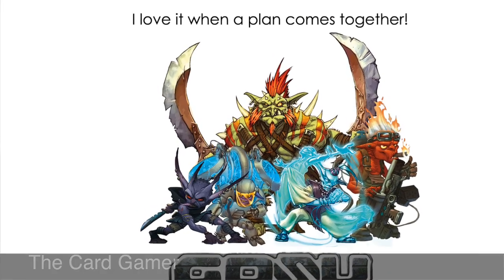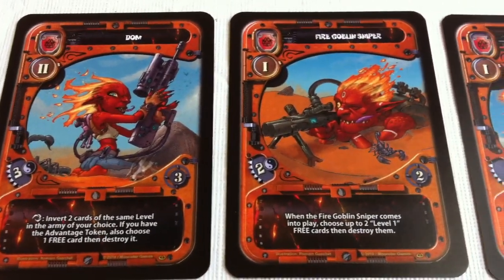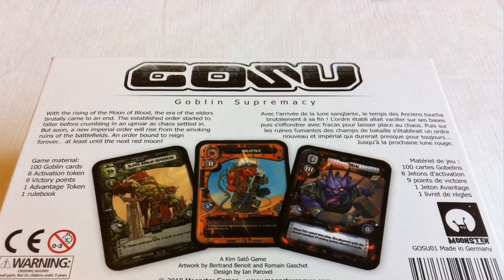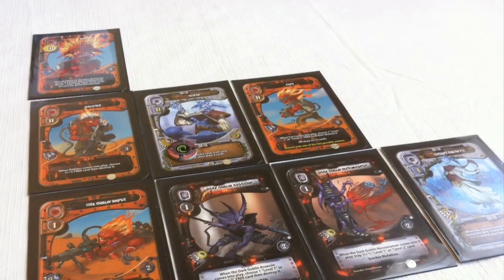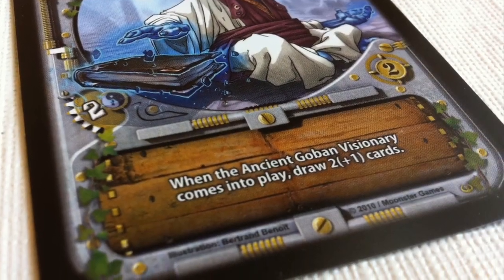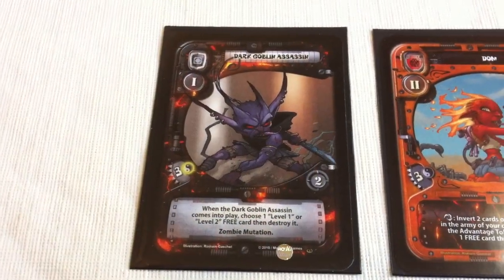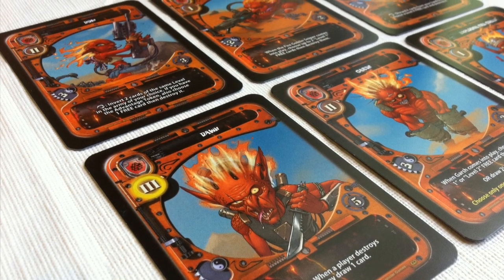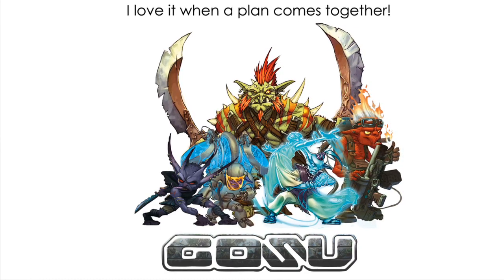The Card Gamer: GOSU